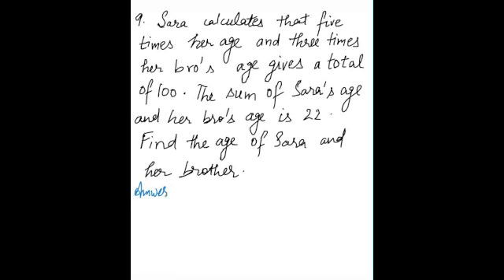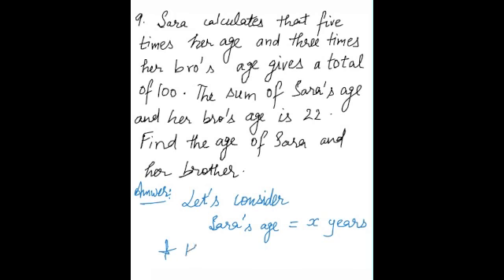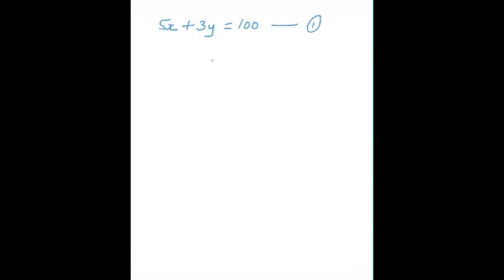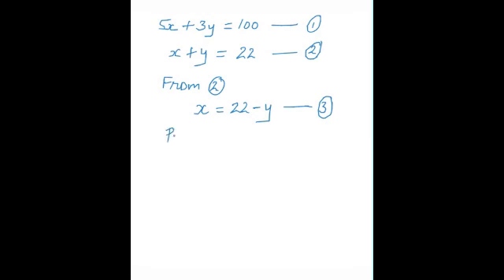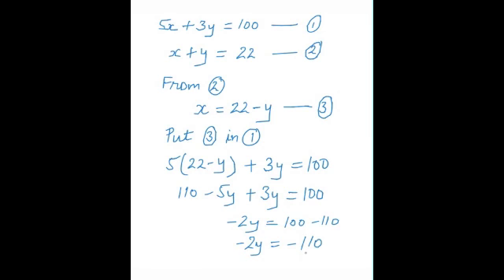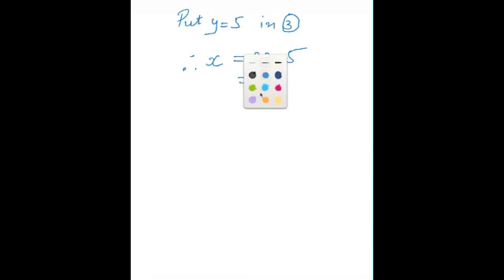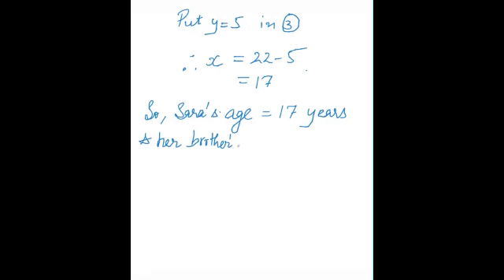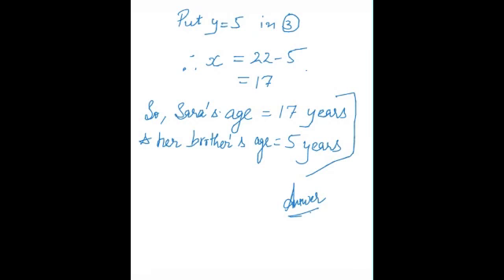WJEC GCSE Mathematics June 2010 Higher Tier Q 11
June 2010 Q 11